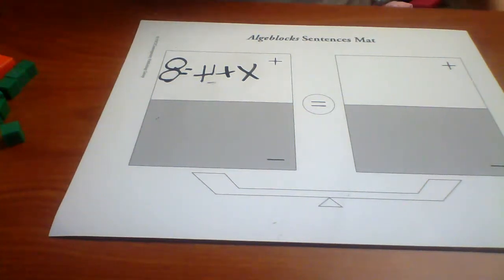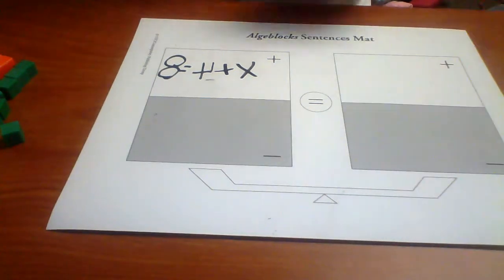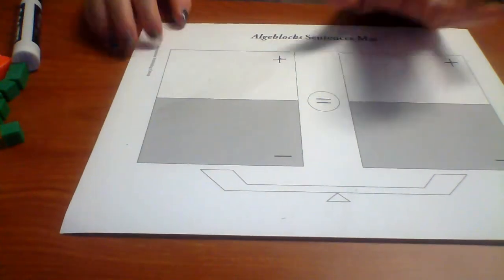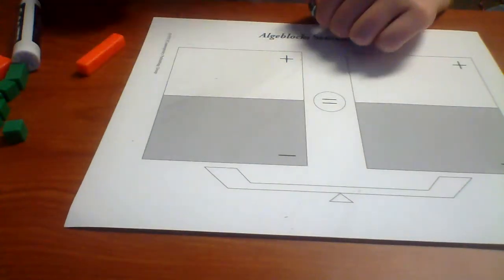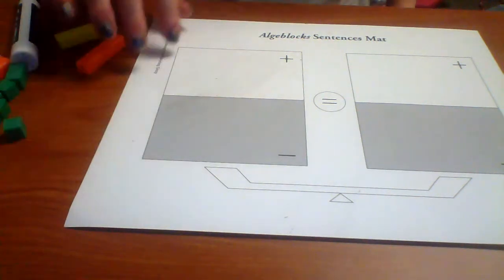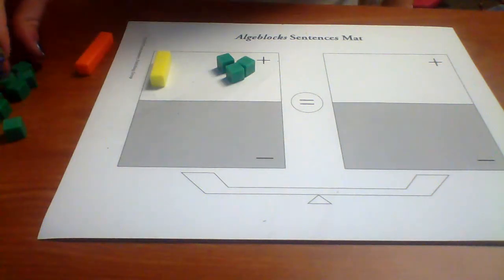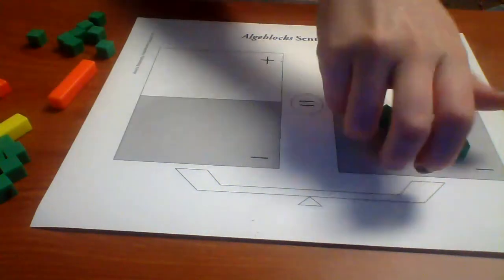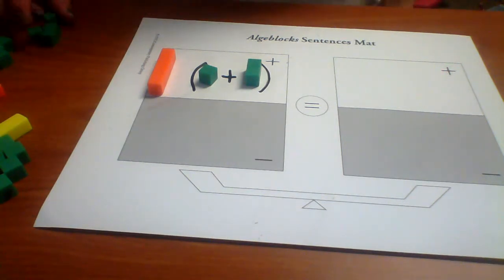Algeblocks: Using Manipulatives